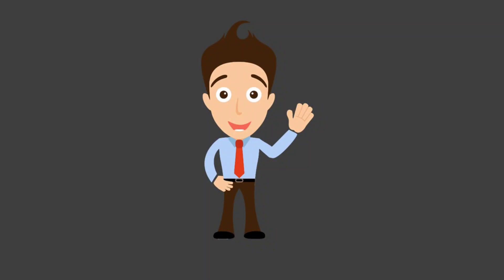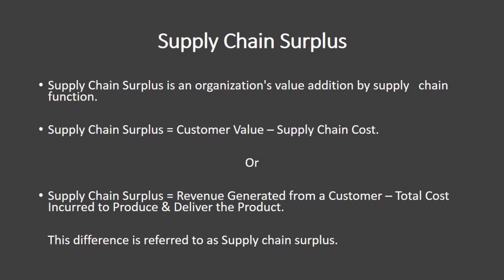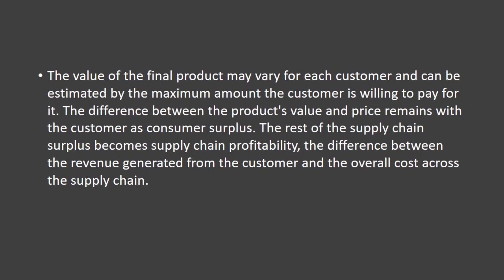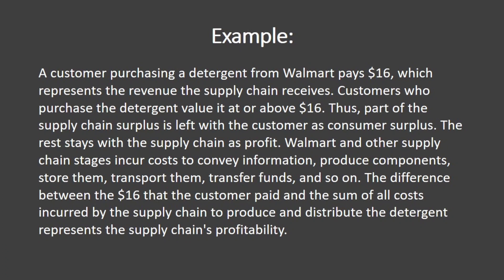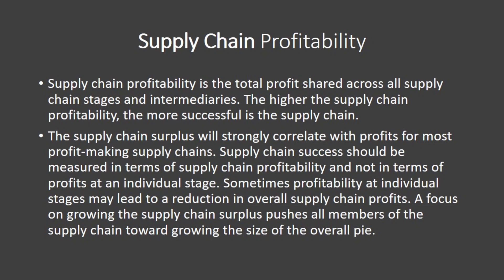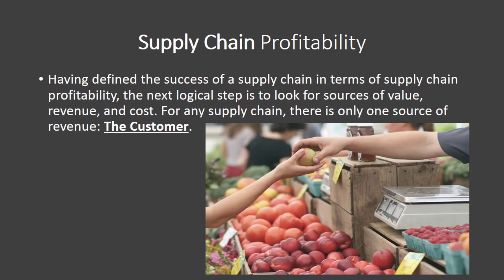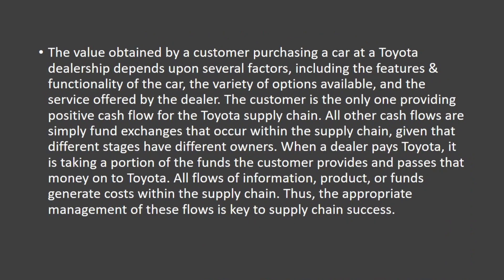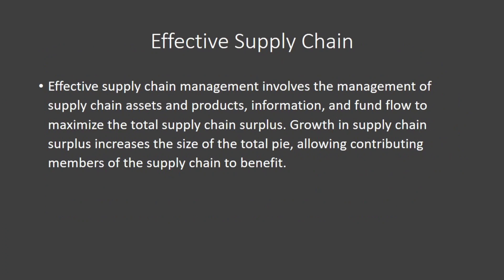Objective/ Surplus of Supply Chain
what is Objective & Surplus of Supply chain Management.